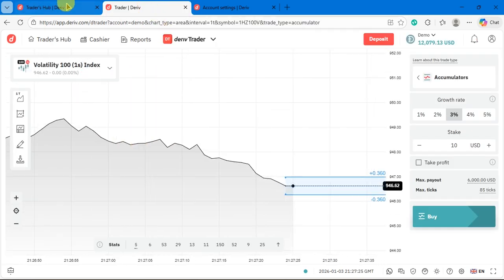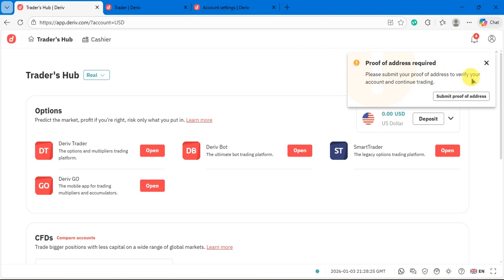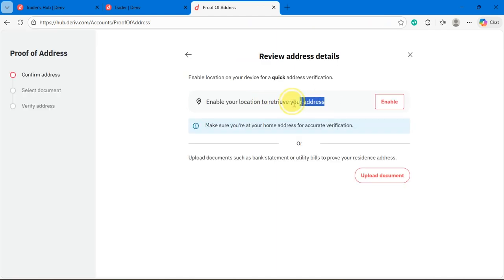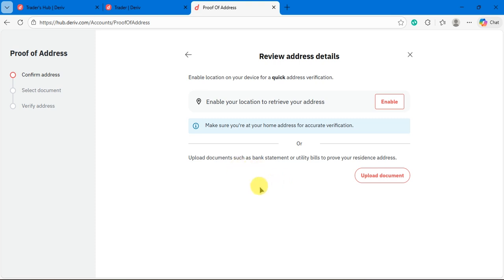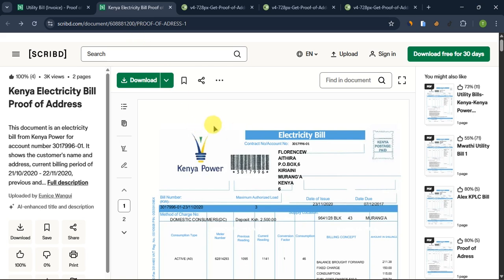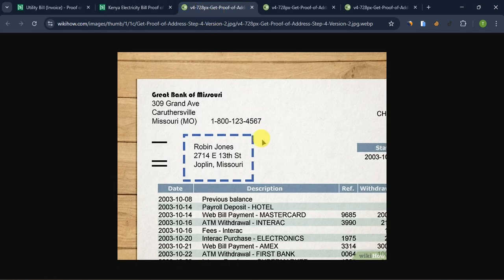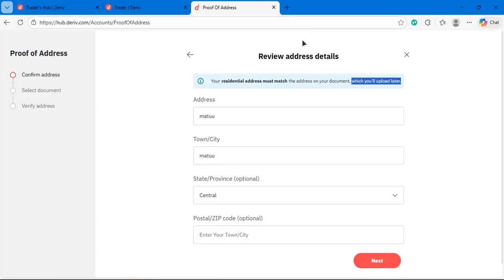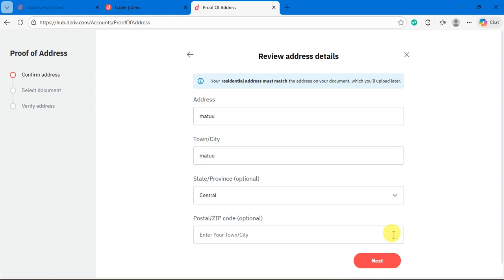Deriv Proof of Address Verification | Step-by-Step Beginner Guide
✔️ In this video, I’ll show you how to complete Deriv proof of address verification, step by step.
This beginner guide explains what documents Deriv accepts and how to upload them correctly to avoid rejection.

If you’re stuck on verification or your documents keep getting rejected, this video will help you fix it easily.

📘 You’ll learn:
✅ What proof of address means on Deriv
✅ Documents accepted by Deriv
✅ How to upload proof of address correctly
✅ Common mistakes that cause rejection
✅ How long verification takes

⚠️ Important Note:

Make sure your document is clear, recent, and matches your Deriv account details.